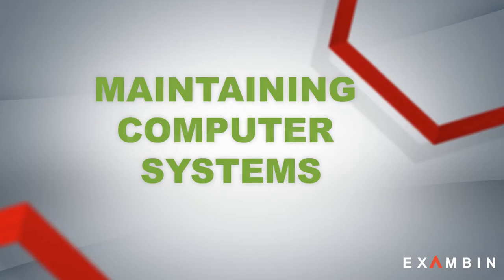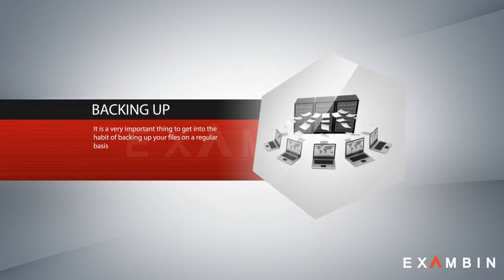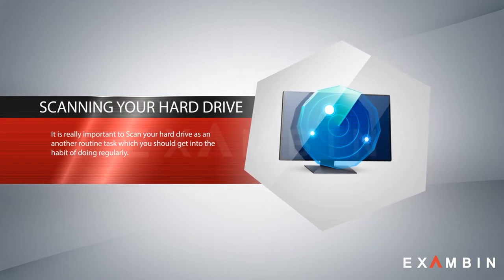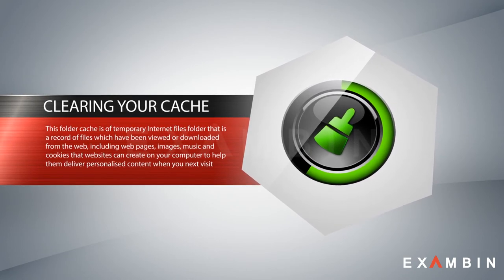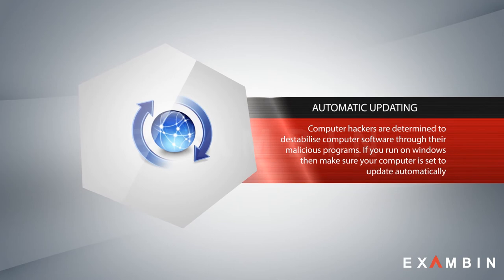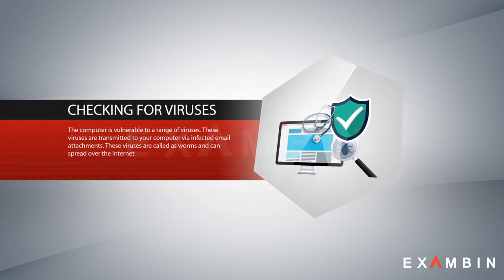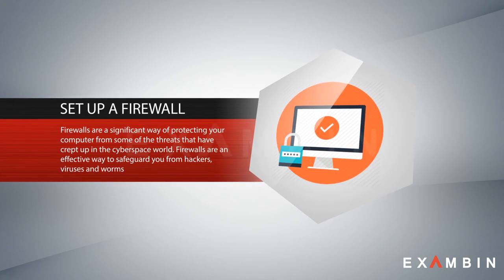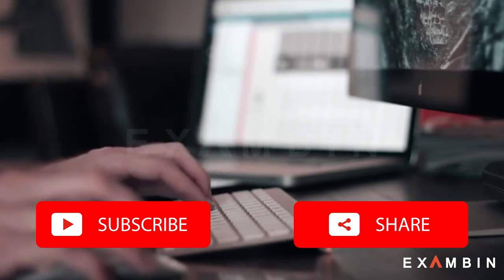Components of Computer System – Maintenance of Computer systems | Computer awareness - Lesson 6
In this lesson you can get to know the below information:

maintenance of computer system, maintenance of computer hardware, computer maintenance course,
, computer awareness for bank po, computer awareness for sbi po, computer awareness for ibps po, hardware components of computer system

Maintaining computer systems

Backing Up

It is a very important thing to get into the habit of backing up your files on a regular basis. This means having a recent copy of important data held onto your computer. The important documents on your system include the invoices, legal documents or personal files such as photo albums.
You can copy your files to a USB memory stick. USB memory stick do not have enough data to store.

Deleting files

Storing huge data and big files on your computer can bring performance speeds immediately down. In order to make sure your computer is running efficiently it’s important to delete unnecessary files from time to time.
Windows operating systems has a disk cleanup function that is extremely quick and easy to use.

Scanning your hard drive

It is really important to Scan your hard drive as an another routine task which you should get into the habit of doing regularly. This utility examines the hard drive for some errors that could have a direct affecte on your computer’s efficiency. This needs to be done around once a week to use your computer every day or once in a month incase if you use it less frequently.

Defragmenting your hard drive

The computer’s hard drive can become clogged up with numerous files that are broken up across various
locations around the drive. Defragmentation collects all the different parts of one file back together in one place in the hard drive.

Clearing your cache (cookies and Internet files)

This folder cache is of temporary Internet files folder that is a record of files which have been viewed or
downloaded from the web, including web pages, images, music and cookies (small files that websites can
create on your computer to help them deliver personalised content when you next visit.

Automatic updating

Computer hackers are determined to destabilise computer software through their malicious programs. If you run on windows then make sure your computer is set to update automatically.

7 Checking for viruses

Installing some form of anti-virus software is a must. The computer is vulnerable to a range of viruses. These viruses are transmitted to your computer via infected email attachments. These viruses are called as worms and can spread over the Internet.

Installing anti malware, spyware and adware

Malware, spyware and adware all pose a significant threat to your online privacy and the smooth-running of your computer .It is extremely essential to install alongwith anti-virus software , the anti spyware software also.

Set up a Firewall

Firewalls are a significant way of protecting your computer from some of the threats that have crept up in the cyberspace world. Firewalls are an effective way to safeguard you from hackers, viruses and worms .

Cleaning your computer

Ensuring that your computer is clean of dust and dirt can make sure that your computer is kept under hygienic conditions. Make sure your computer is turned off and unplugged before you clean it.